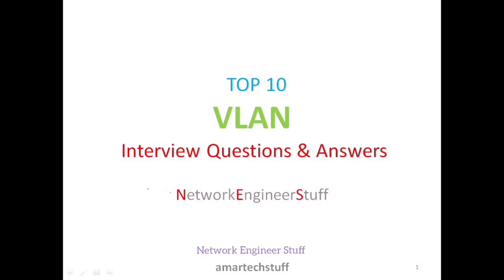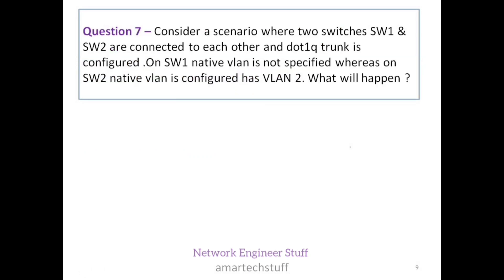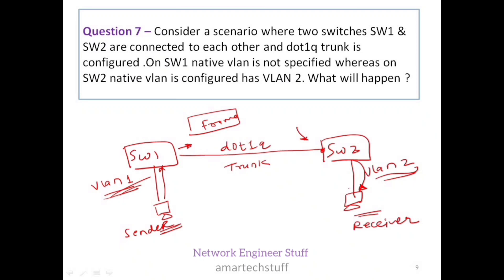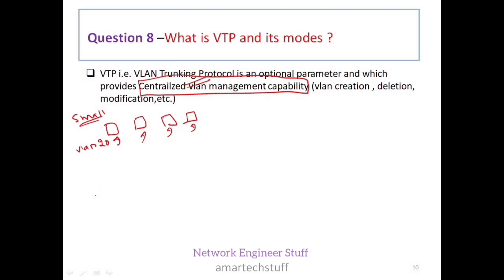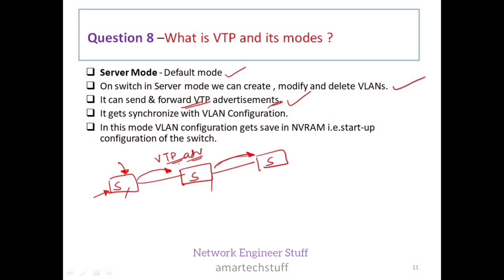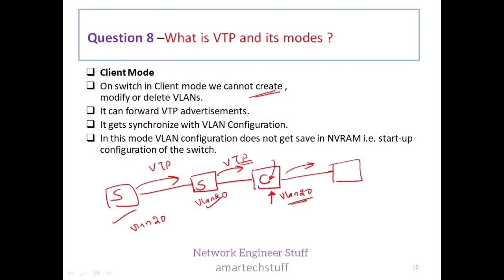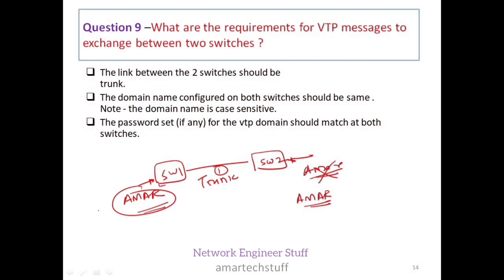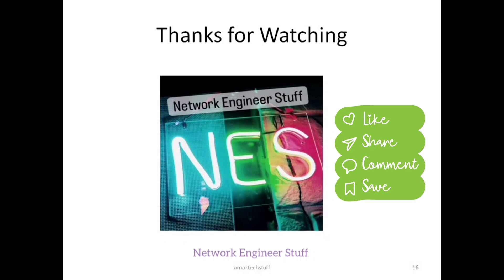TOP 10 VLAN INTERVIEW QUESTIONS AND ANSWERS PART 2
This video focus on Top 10 VLAN Interview Questions and Answers Part 2

The Video covers below topics -
vlans
vlan interview questions and answers
vlan scenario based interview questions
vlan tutorial
vlan in networking
top 10 vlan interview questions and answers